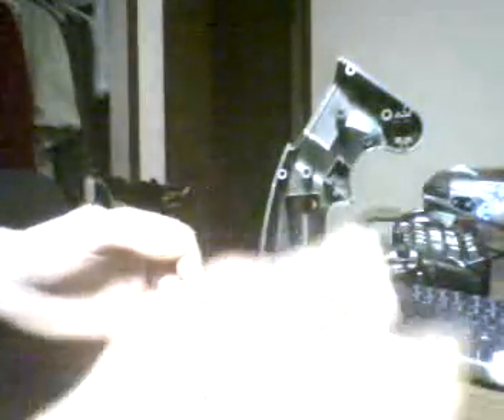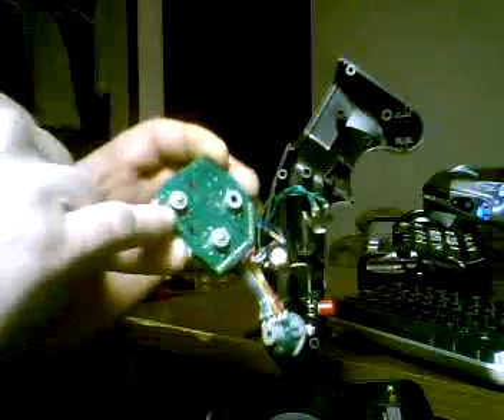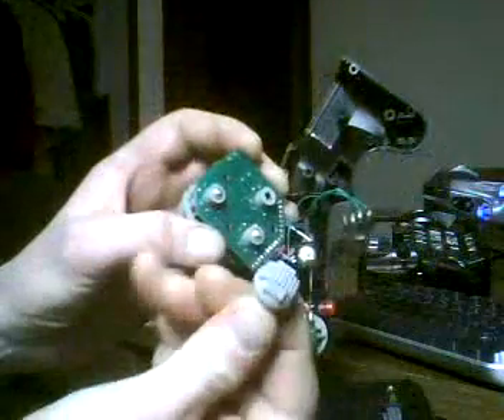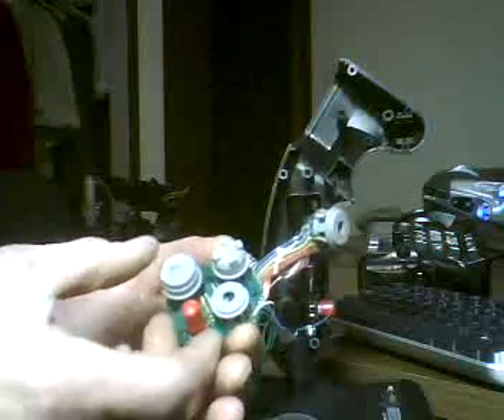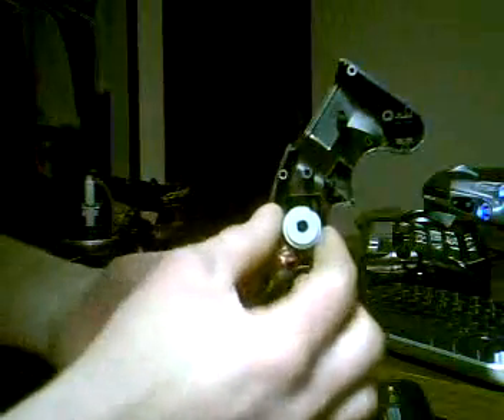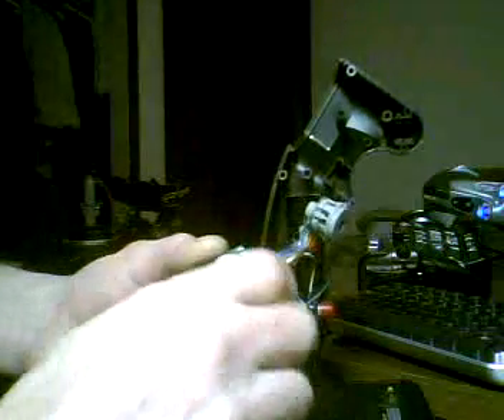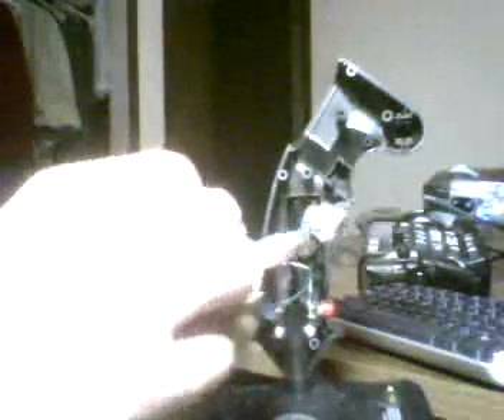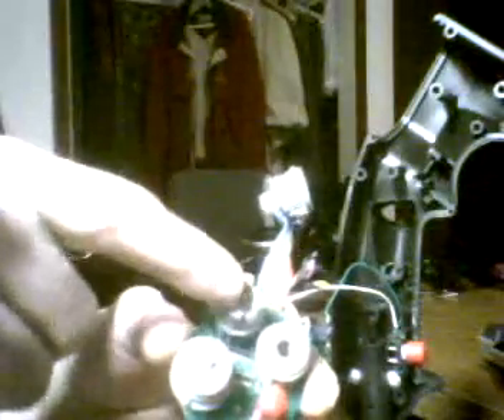CH Products Fighterstick mods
How to turn your 4-way hat switchs in to 8-way veiw switchs, srry bout crummy vid!